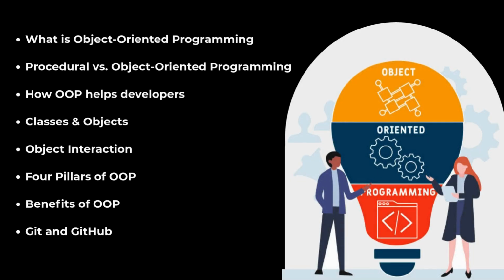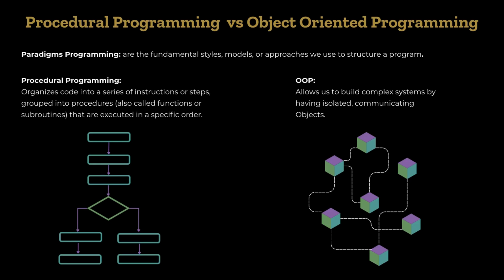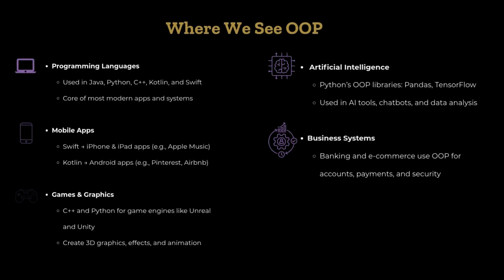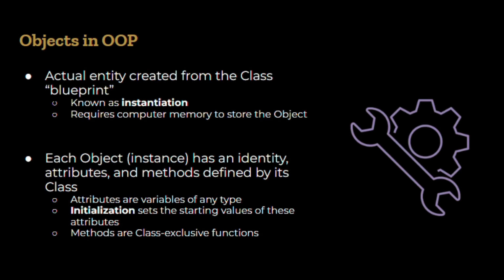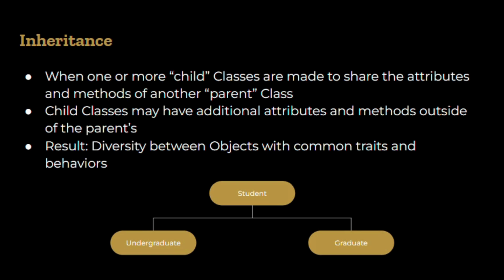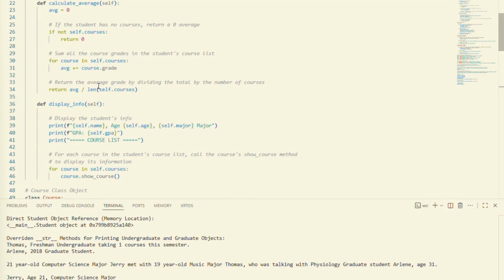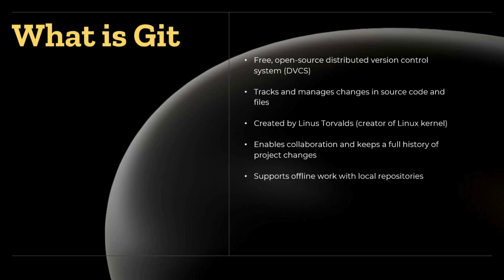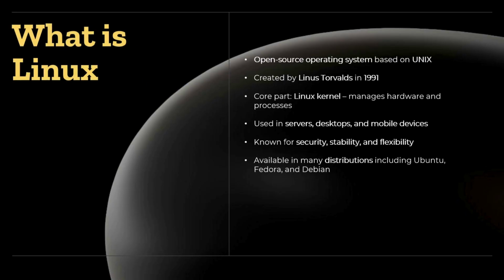Introduction to Object Oriented Programming